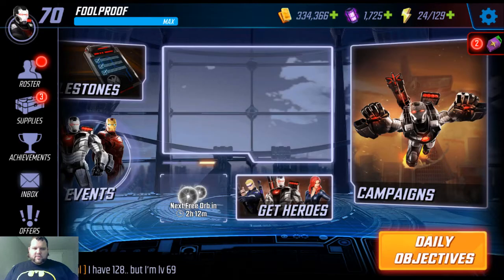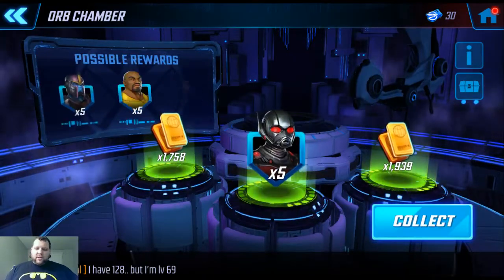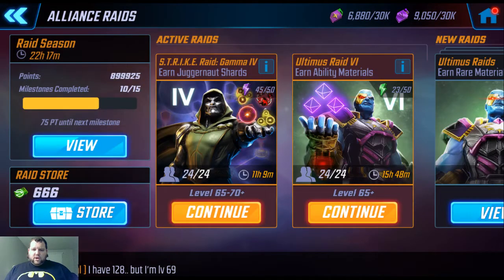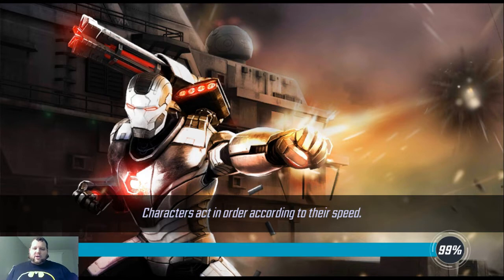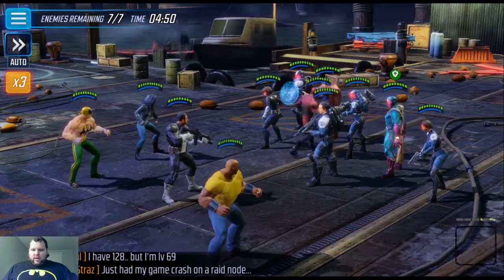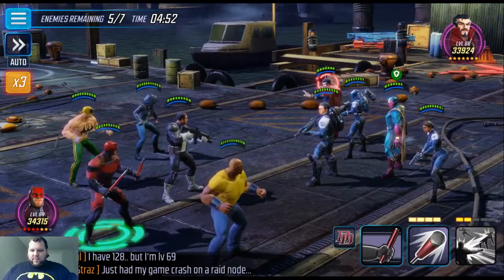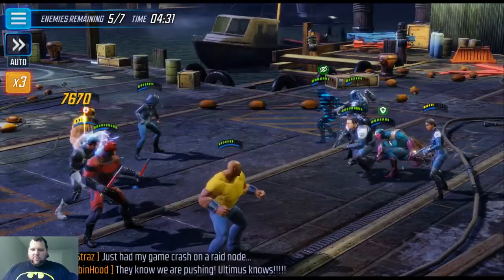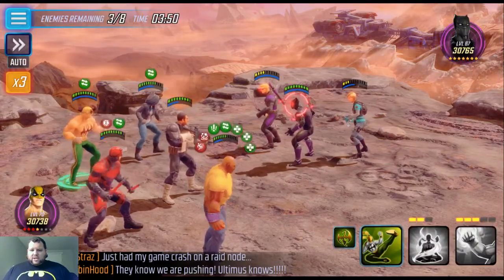Marvel Strike Force: Ultimus VI Raid Lane 4 part 3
Part 3 of our attempted 100% Ultimus VI raid in lane 4. We also open some orbs, and promote Daredevil to 6 stars. This was a really rough segment as far as RNG goes, losing Jessica Jones twice in a row and nearly losing Iron Fist as well.